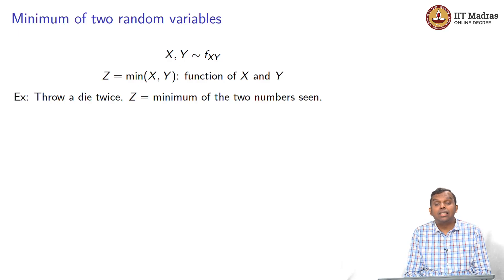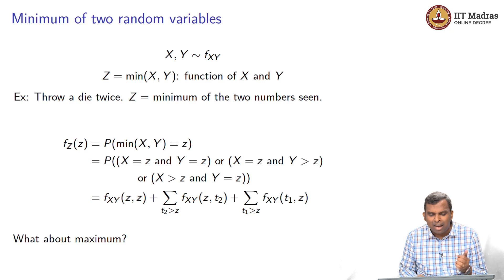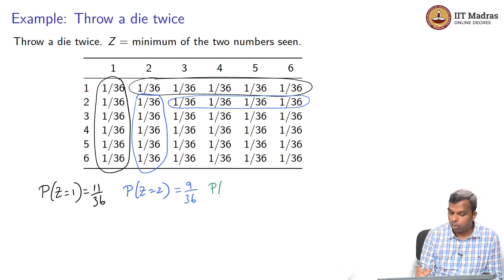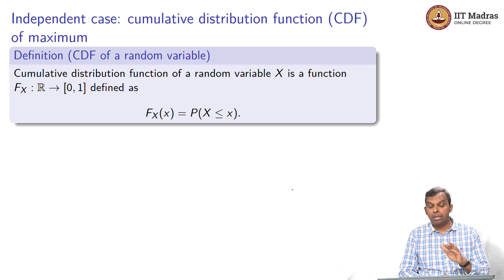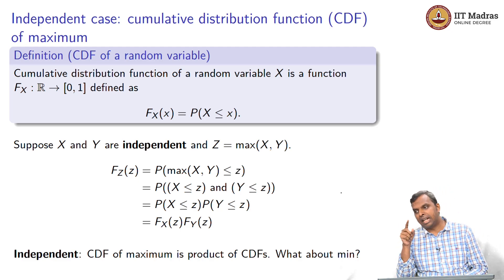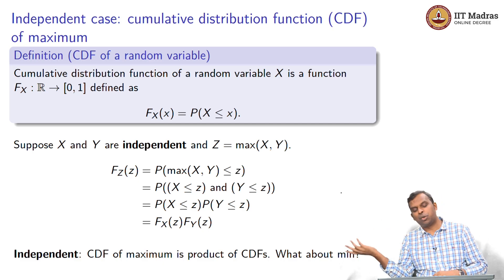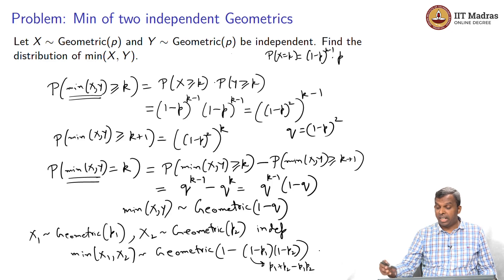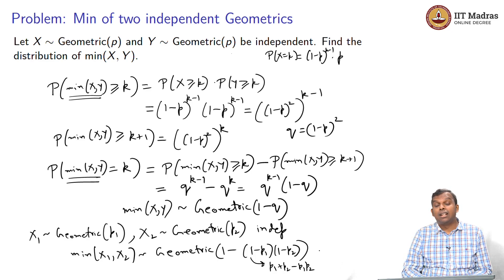Lecture 2.11: Minimum and maximum of two random variables